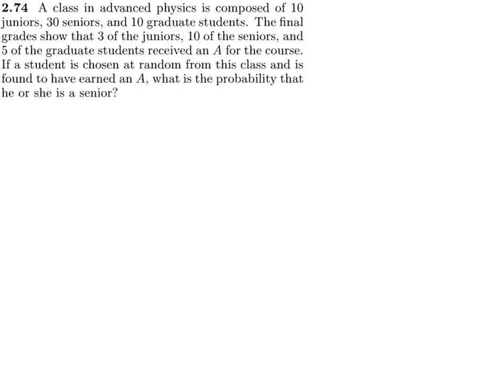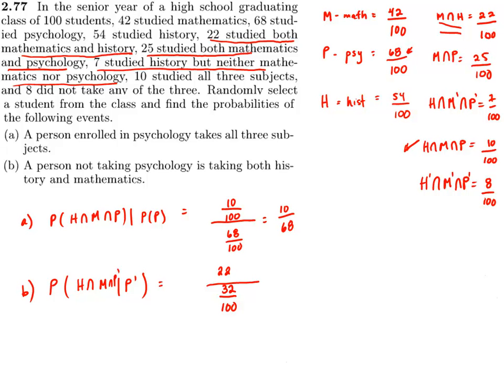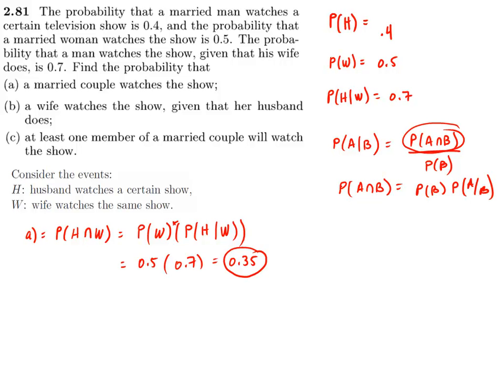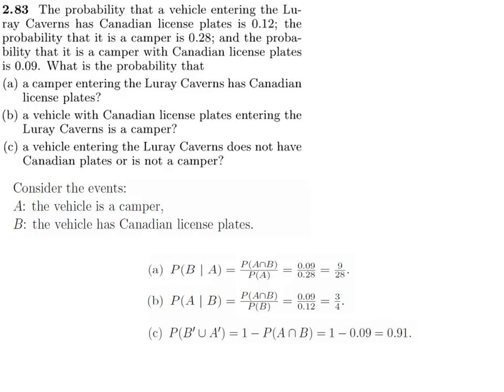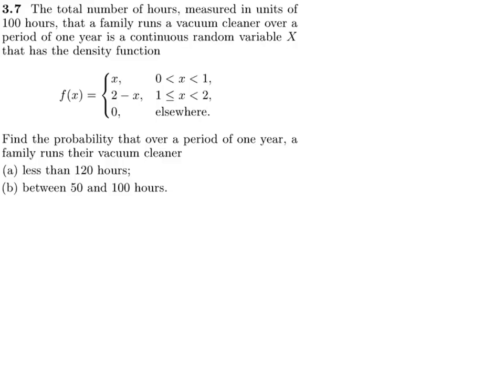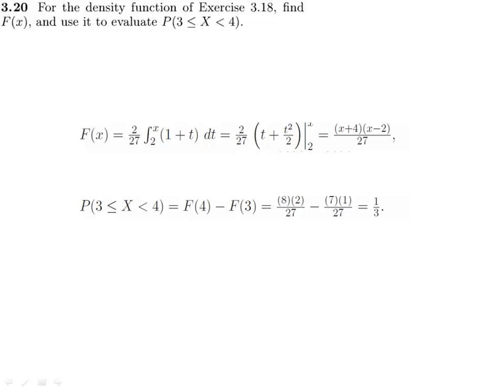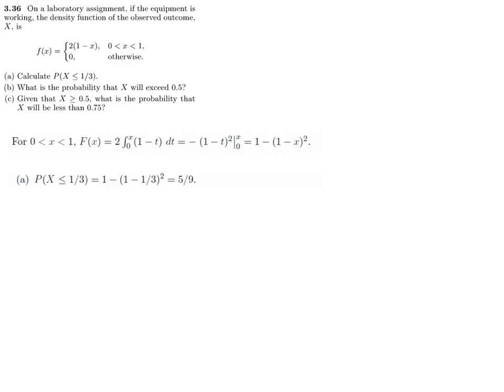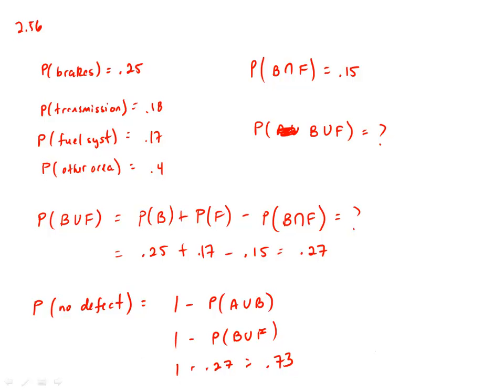Review: Exam 1 (09/27/13)